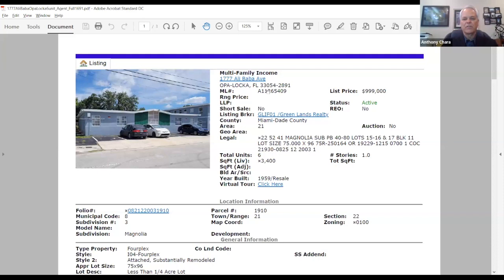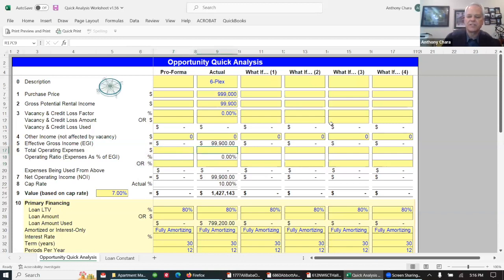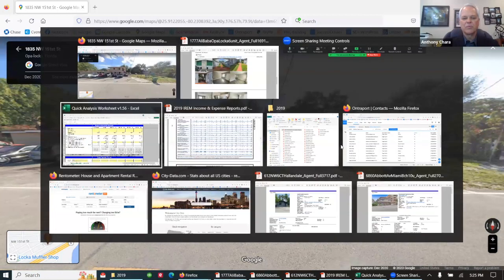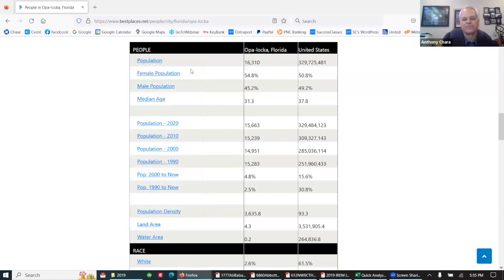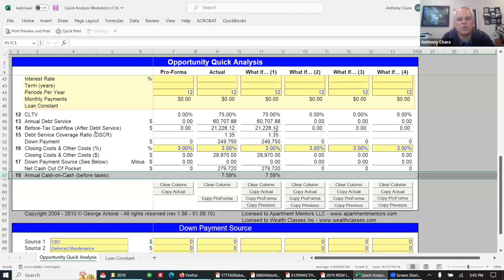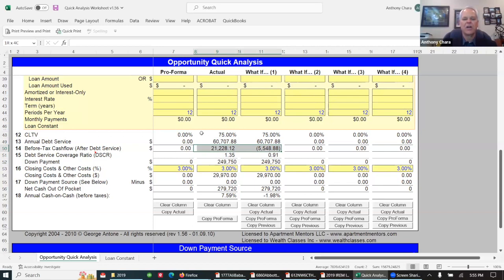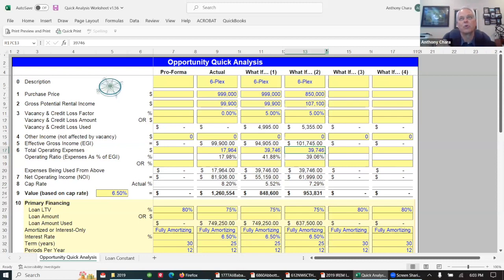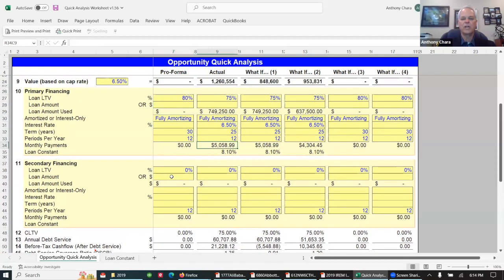DREIA Street Talk with Anthony Chara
Register by 12 Noon on 04/28/2023 to join the May 4-7 Bootcamp in Miami